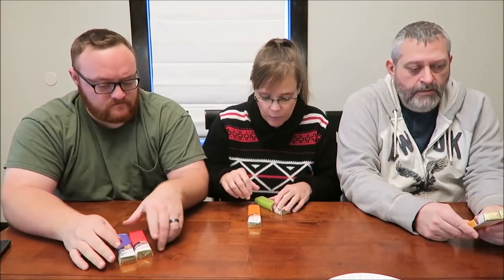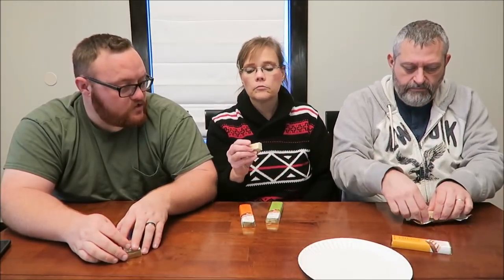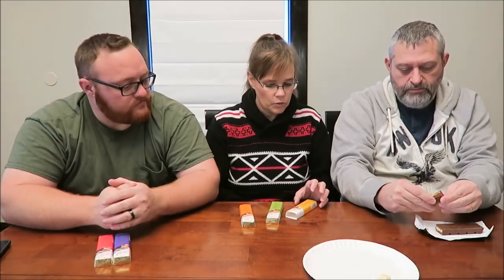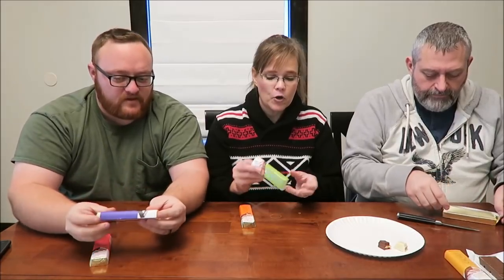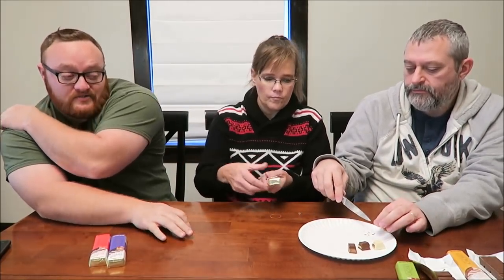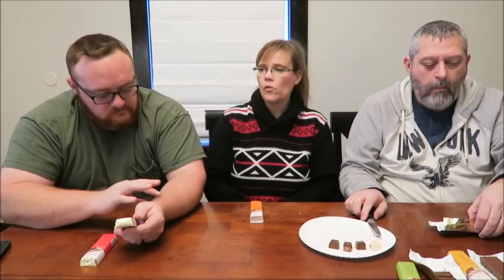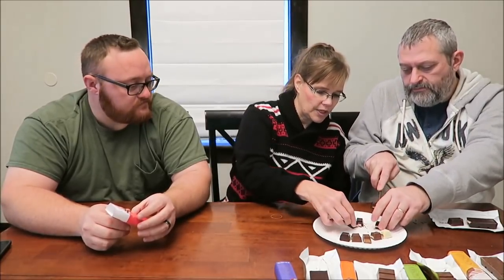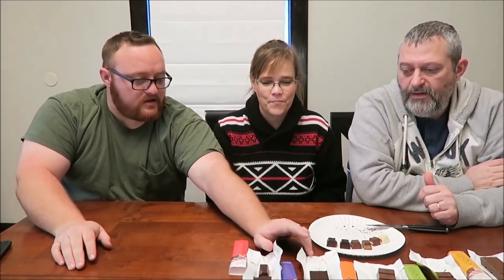Cachet Dark, Milk & White Chocolate Bars: Hazelnut, Coffee, Raspberry and Caramel & Sea Salt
This is a taste test/review of six Cachet Belgian Chocolate Bars. Flavors include Dark Chocolate Hazelnut, Milk Chocolate Hazelnut, White Chocolate Hazelnut, Milk Chocolate Coffee, Dark Chocolate Raspberry and Milk Chocolate Caramel & Sea Salt. They were $1.59 each at Tuesday Morning.